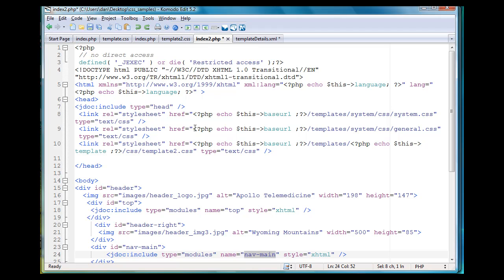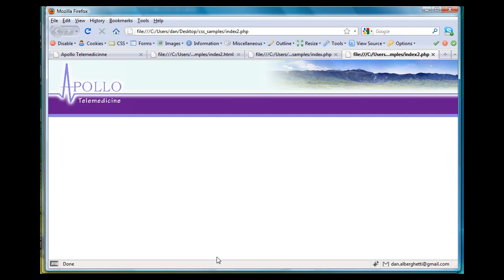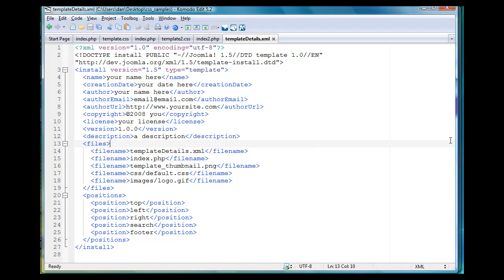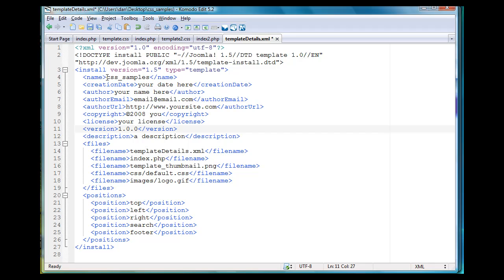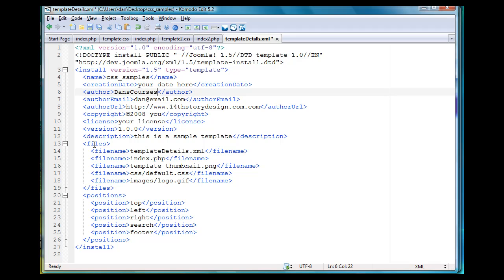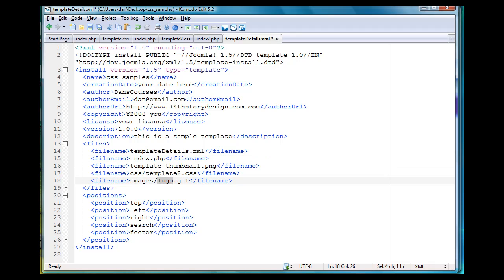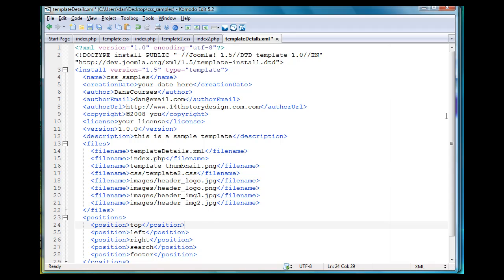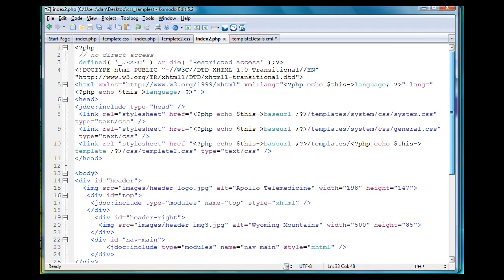48 Creating a Joomla Template - the templateDetails.xml file -Part 1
A tutorial on creating the templateDetails.xml file for a Joomla Template